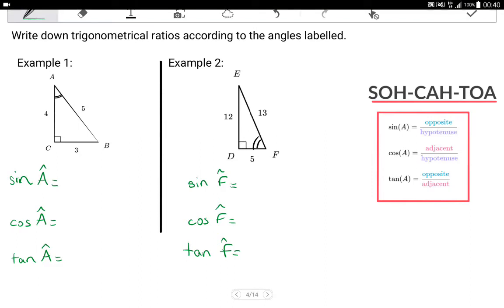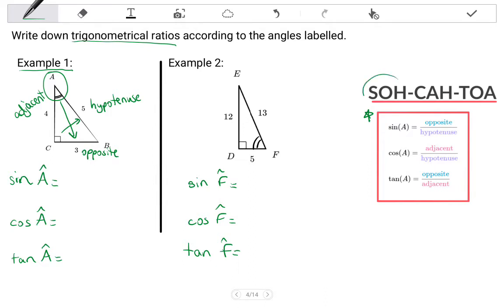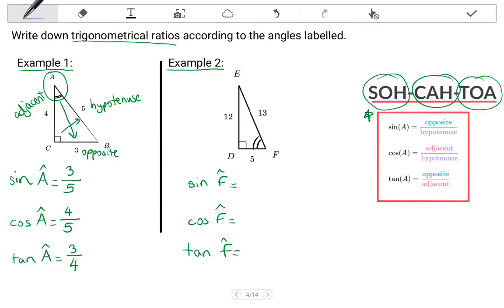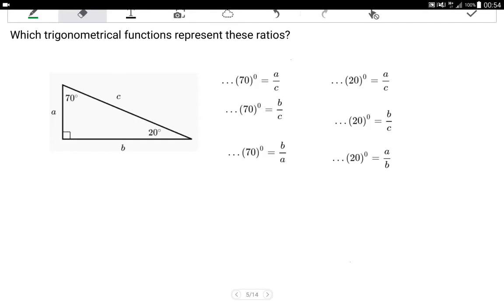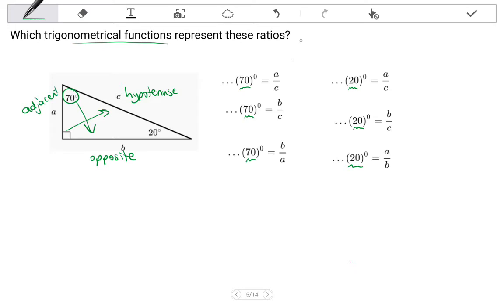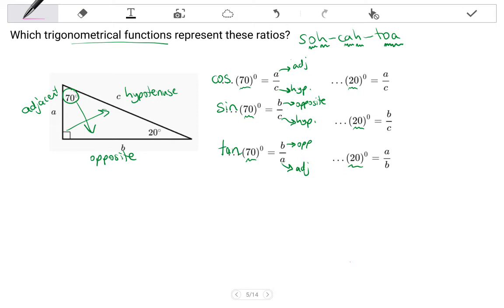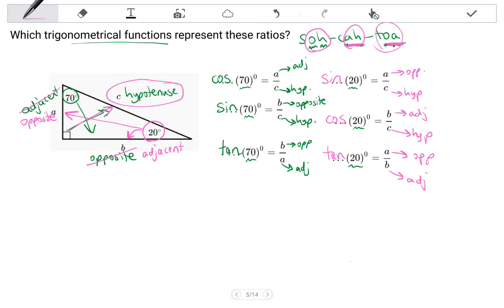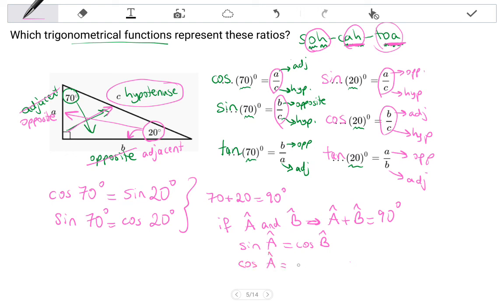TRIGONOMETRY 2 INTRODUCTION by SEMAY SOYGÜR